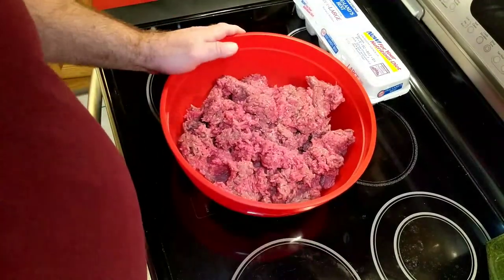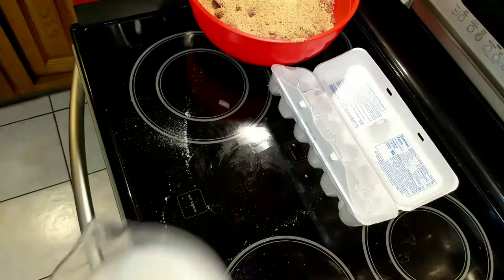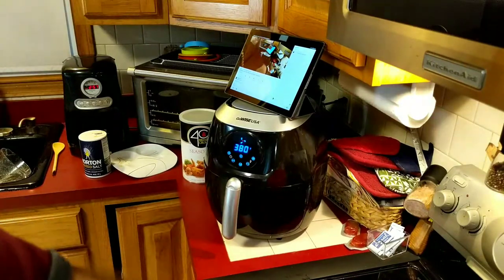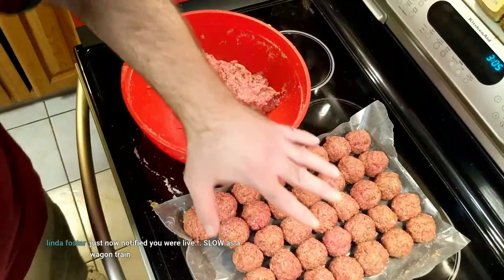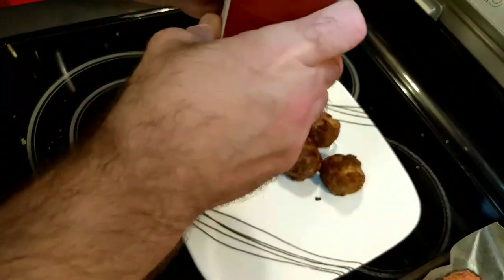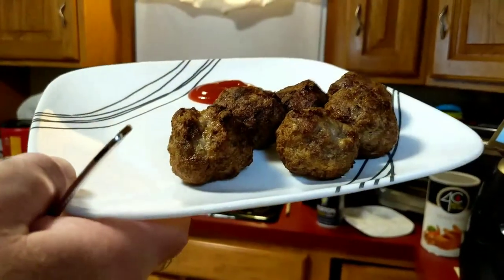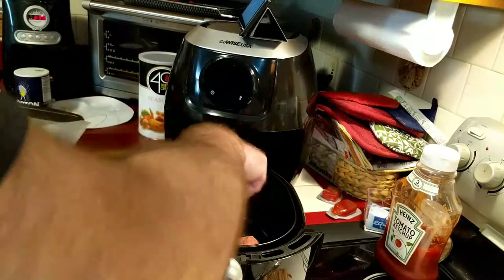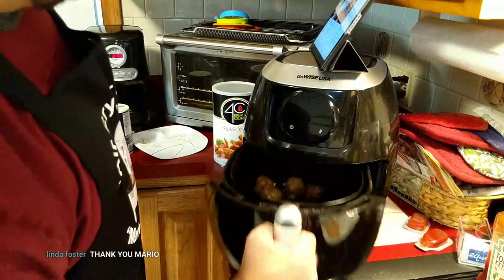LiVE! What to do with 4 lbs of Ground Beef? Meatballs!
Mandoline Food Slicer, Stainless Steel Adjustable Vegetable Cutter

Cut Resistant Gloves with Level 5 Hand Protection

Presto 03500 Belgian Bowl Waffle Maker

13" Grease Splatter Screen for Cooking with Silicone Hot Handle Holder

Kitchen Knife Sharpener

Canon EOS-M

Ulanzi ST-02S Aluminum Phone Tripod Mount w Cold Shoe Mount

Neewer Cellphone Holder Clip Desktop Tripod Mount Adapter

Universal Smartphone Car Windshield Mount Holder Cradle

Weymic 35 Universal Microphone Suspension Boom Scissor Arm Stand with Holder

Kershaw Cryo G-10 (1555G10) 2.75” Stainless Steel Blade